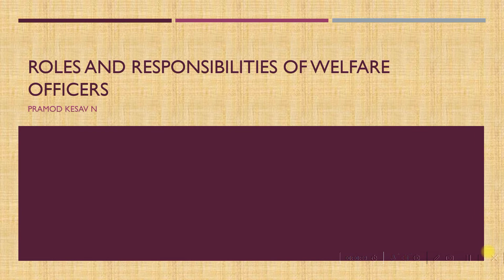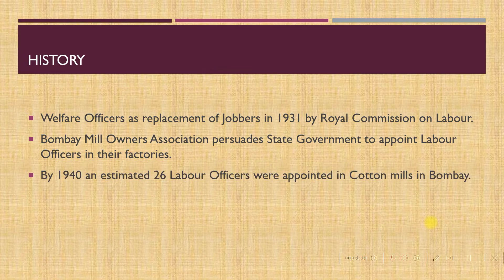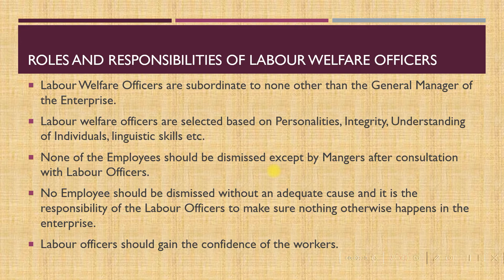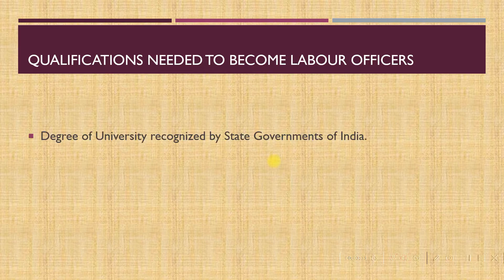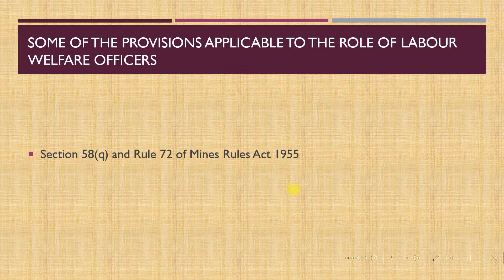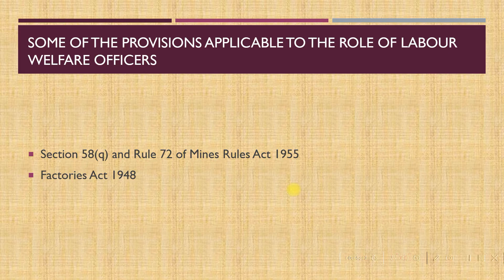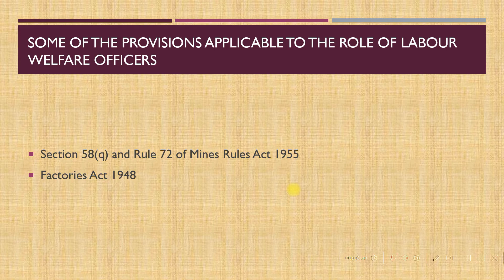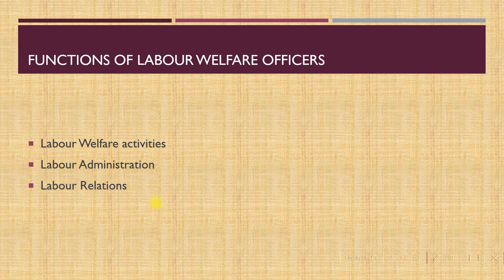Roles and Responsibilities of Welfare Officers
In Labour Welfare, Roles and Responsibilities of Welfare Officers are explained.